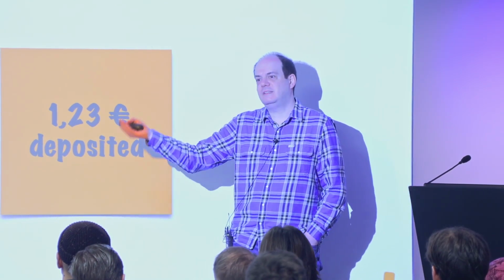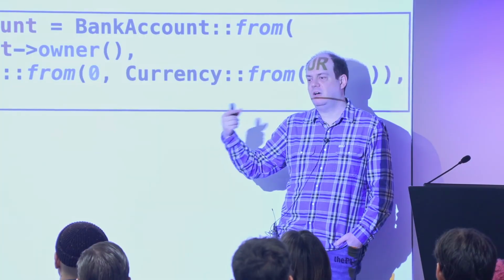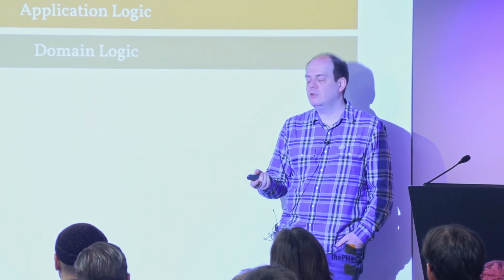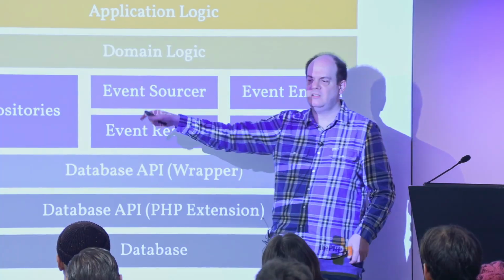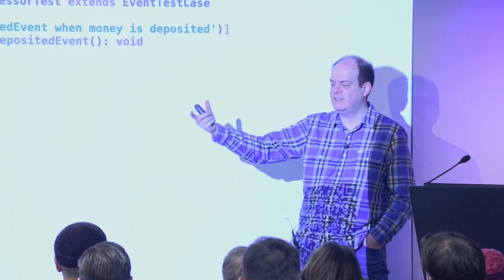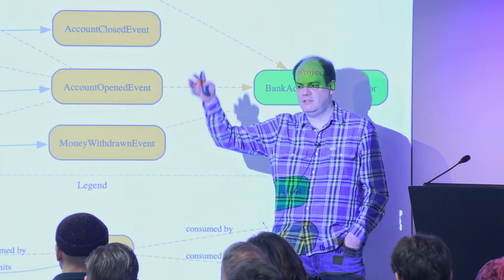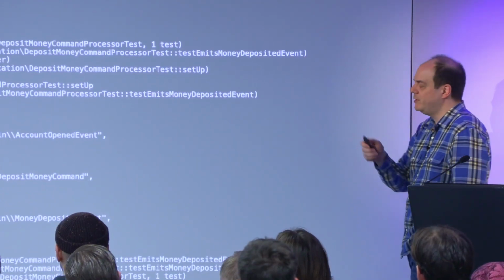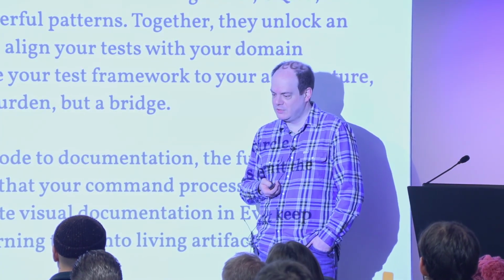From Events to Insights: Testing and Documenting Event‑Based Software - Sebastian Bergmann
In modern architectures, loosely coupled subsystems collaborate via events rather than giving each other direct instructions. This is referred to as event sourcing if the entire state of an application can be reconstructed from these events.

I teach you proven strategies and best practices for testing event-based software. Using PHP and PHPUnit as examples, you will see how tests can be implemented to generate visual documentation of event-based software through their execution.